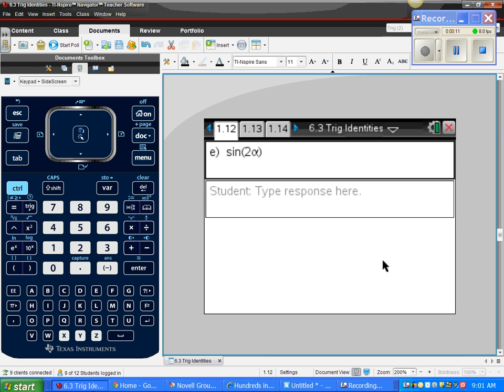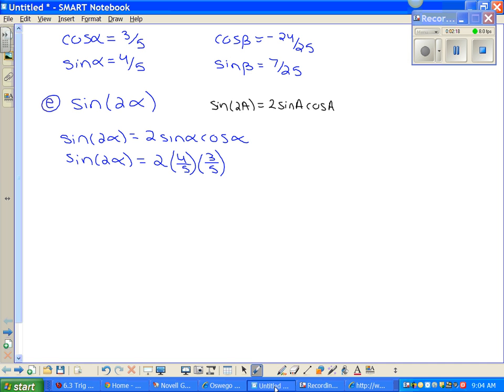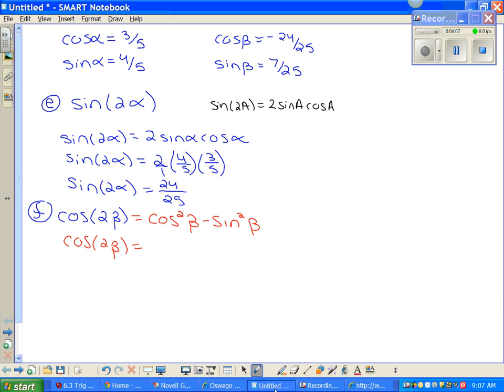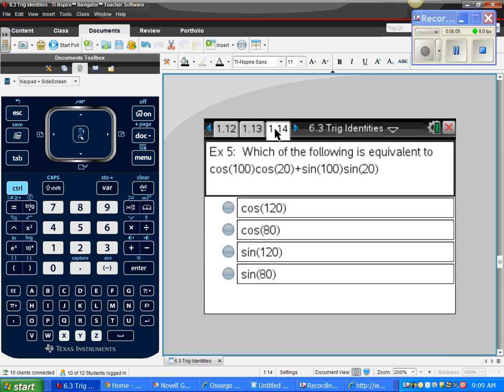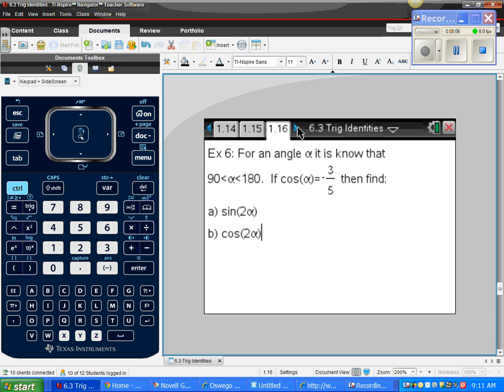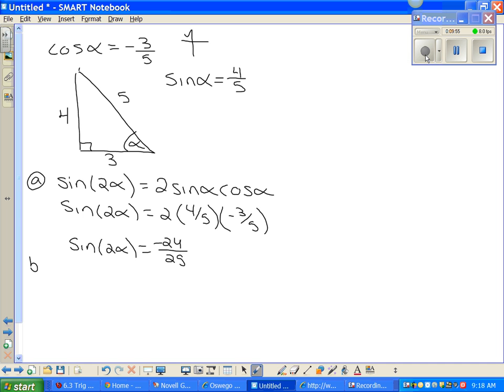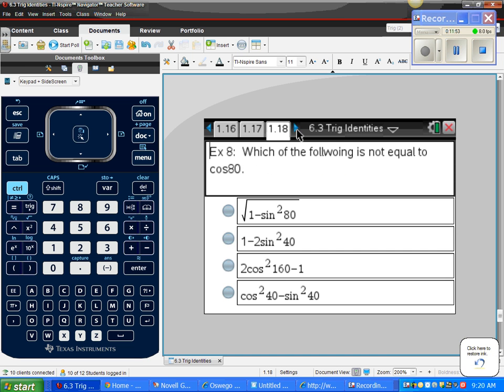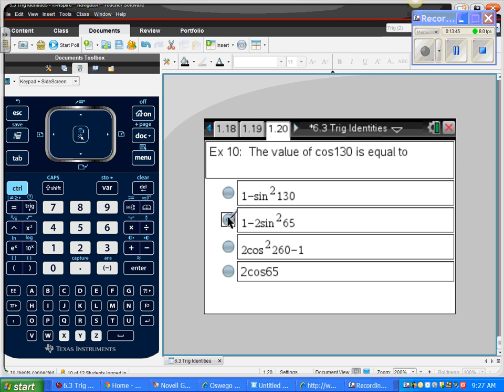Day 55 Lesson 6 3b Double Angle Identities